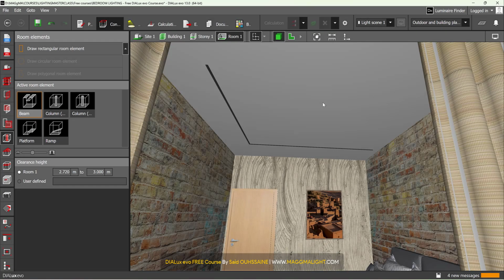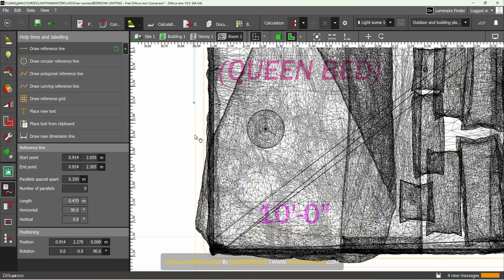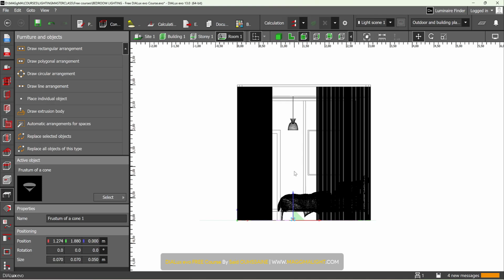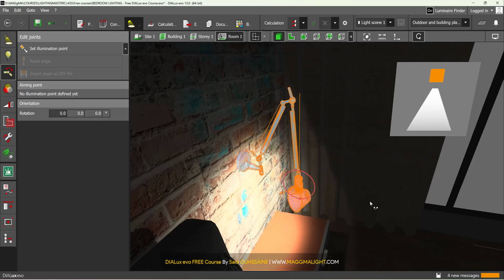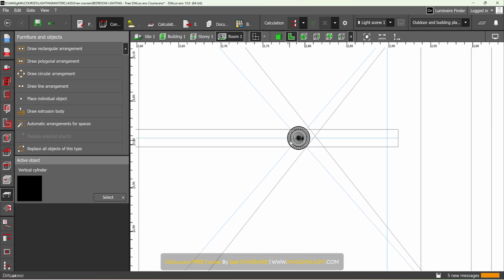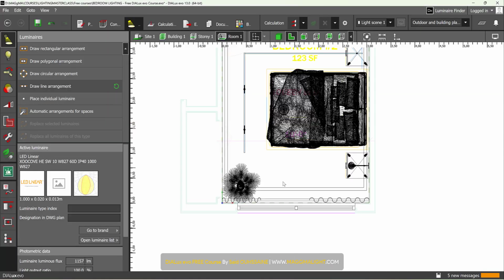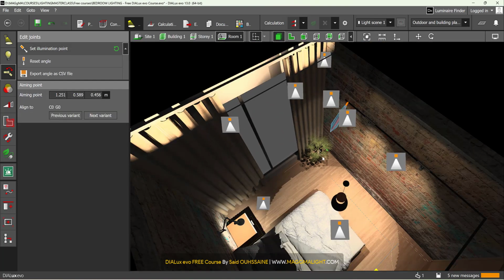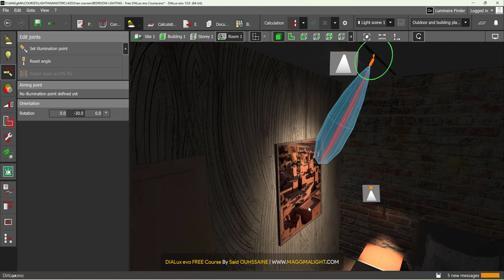36 - DIALux evo FREE Course (CASE STUDY): INSERTING AND ARRANGING LUMINAIRES